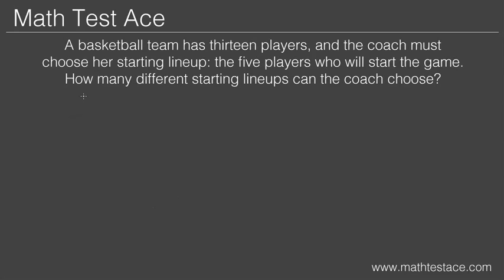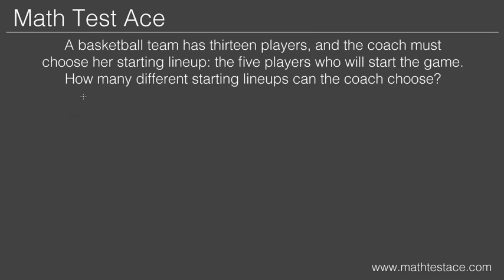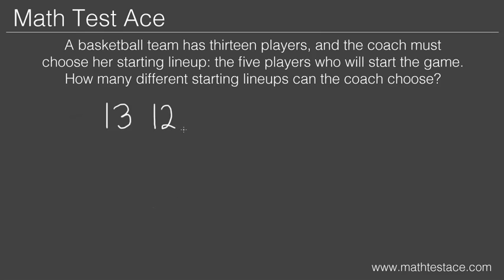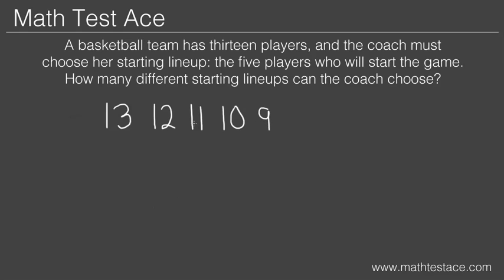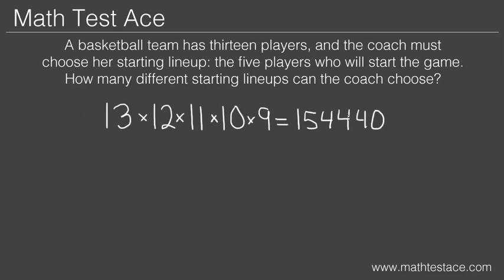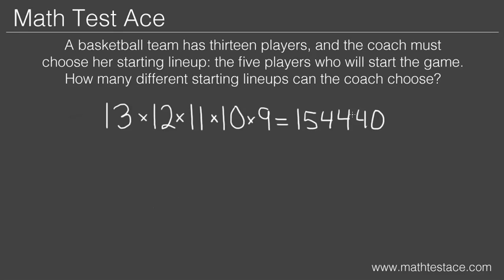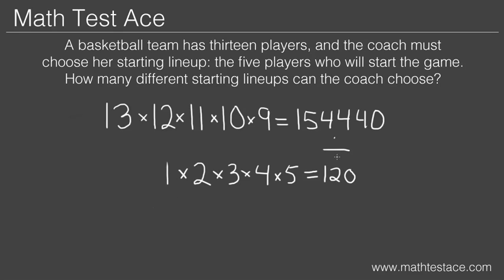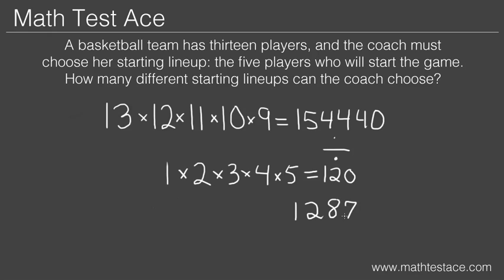How to Solve Counting Word Problems: Combinations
Here's how to use combinations to solve word problems that ask how many ways you can choose more than one item from a group of items, when the order doesn't matter.